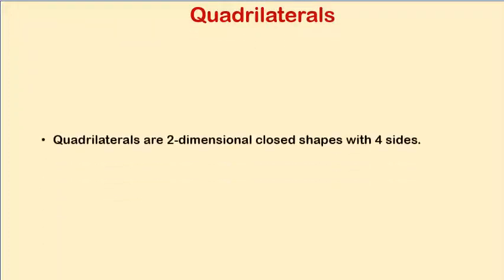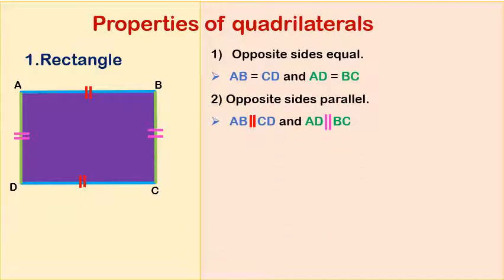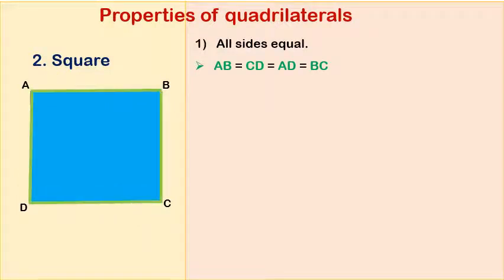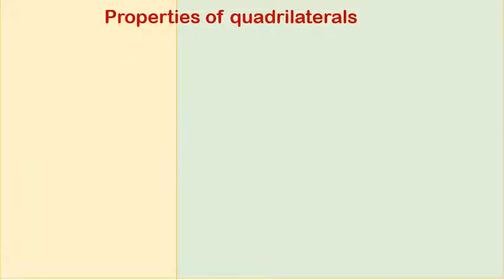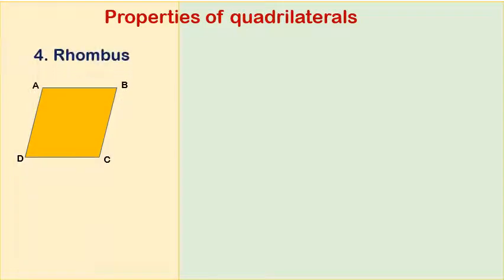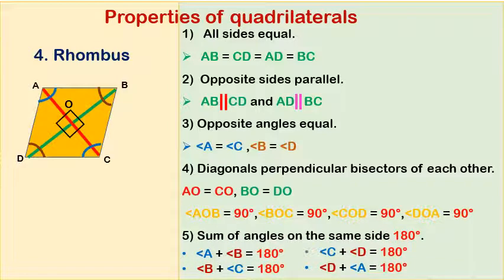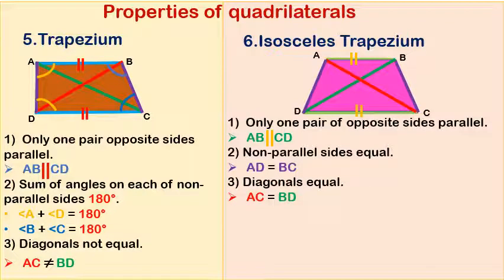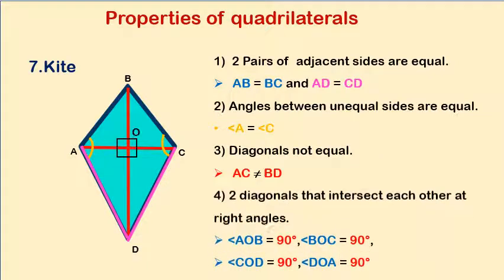Class-8 Chapter-6 Construction of quadrilaterals(Part- 1)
Type of Quadrilaterals
Properties of Quadrilaterals
Properties of rectangle
Properties of Rhombus
Properties of trapezium
Properties of Isosclece trapezium
Properties of kite